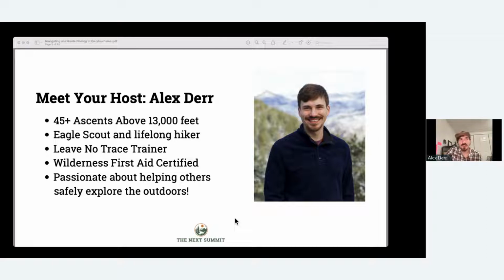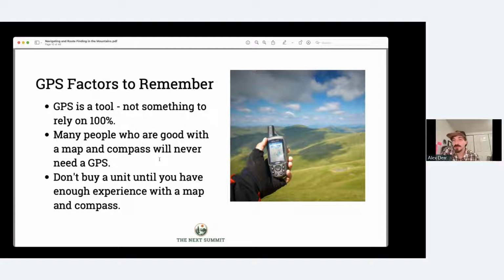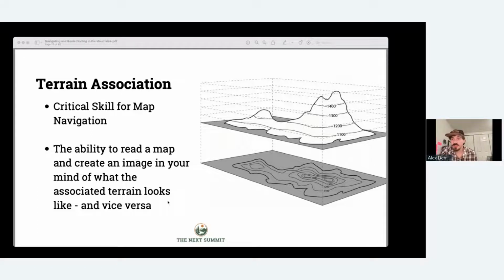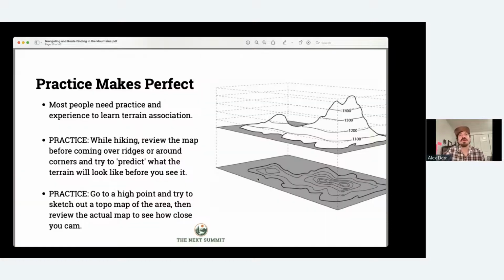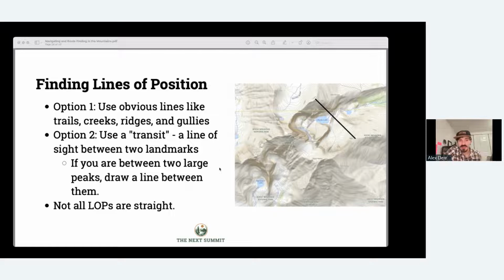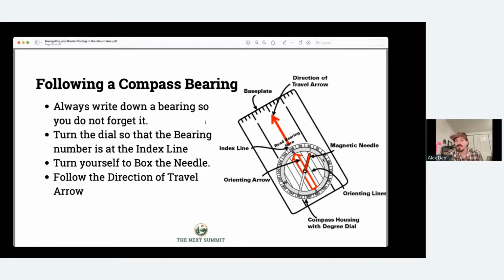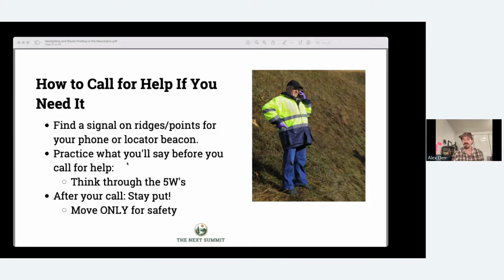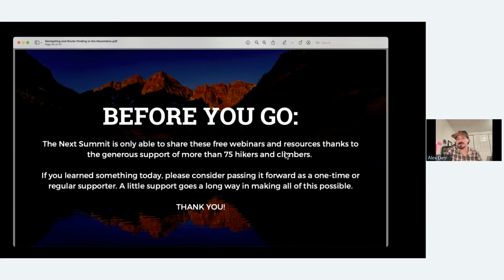How to Navigate in the Mountains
In this free webinar, learn how to navigate and route-finding in the mountains using a map and compass. Mountaineer and educator Alex Derr tells you everything you need to know about selecting a map and compass and using it to orient a map, locate your position, take and follow a bearing, what to do if you get lost, and much more.